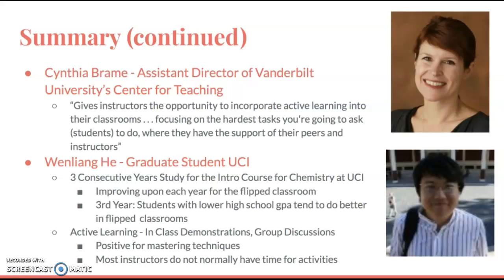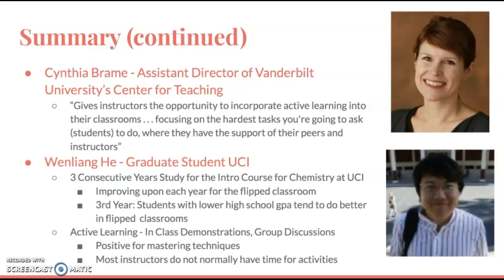Assignment 3 - Flipping the Classroom Jasmine Hong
Education 131 - Professor Vu